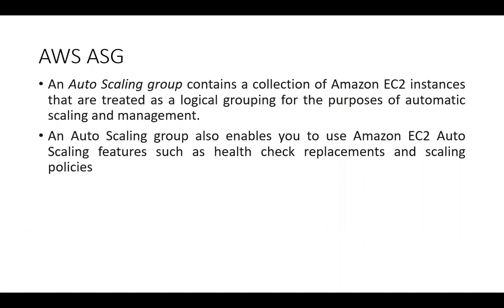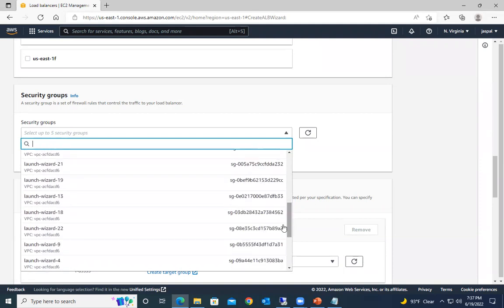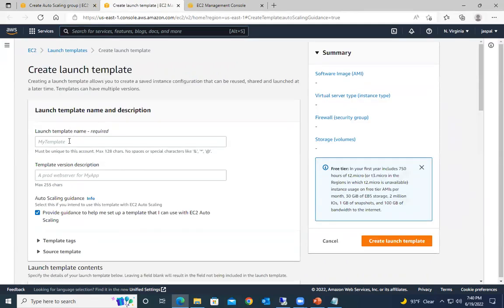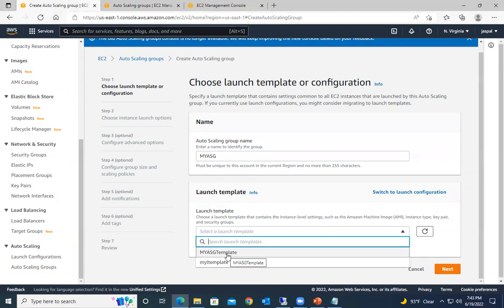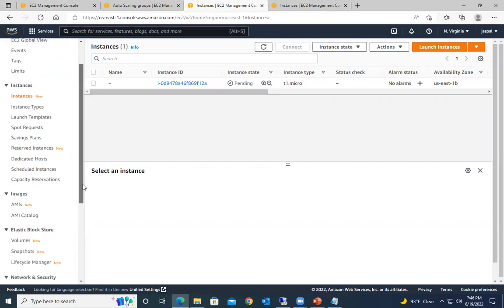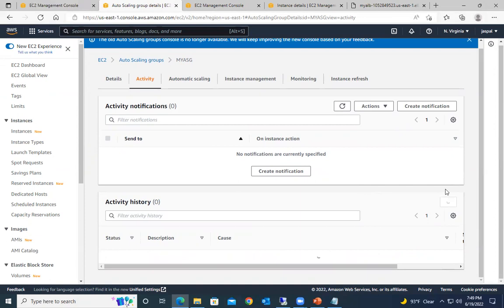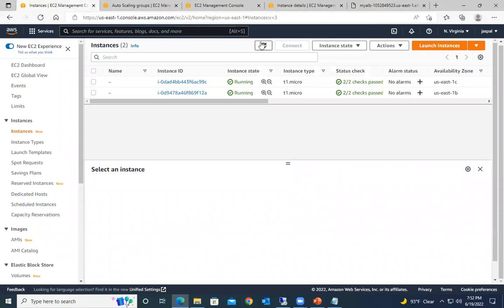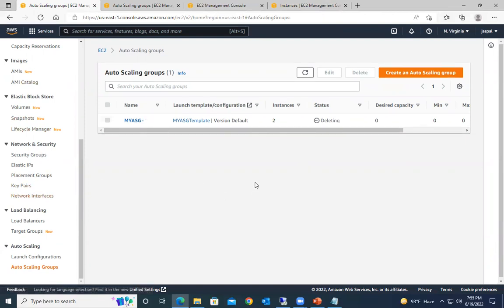AWS ASG | Auto Scaling Group | Load Balancer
An Auto Scaling group contains a collection of Amazon EC2 instances that are treated as a logical grouping for the purposes of automatic scaling and management.
An Auto Scaling group also enables you to use Amazon EC2 Auto Scaling features such as health check replacements and scaling policies.

LAB
Create Target groups
Create Load Balancer
Create ASG Template
Create ASG
Launch

Previous Videos